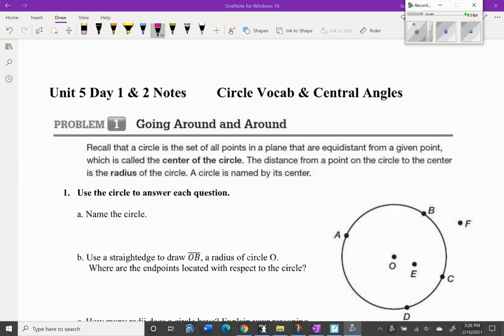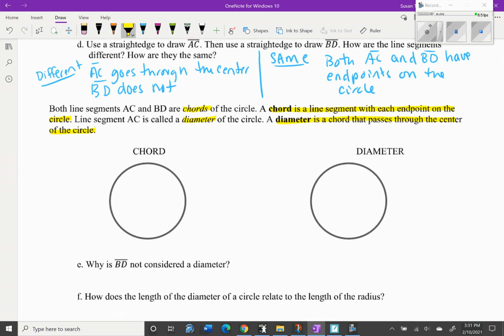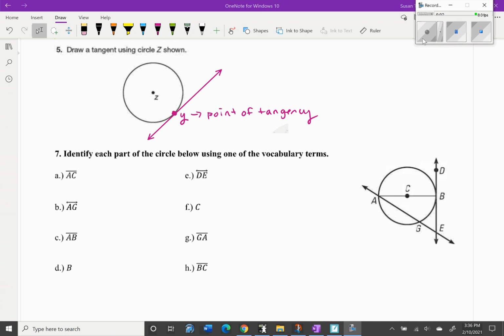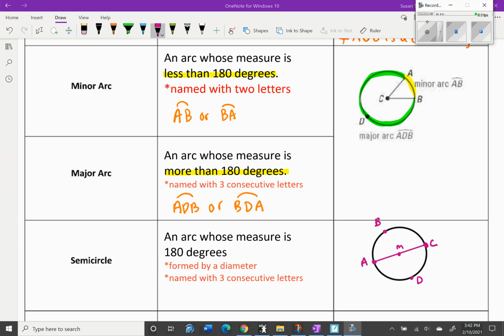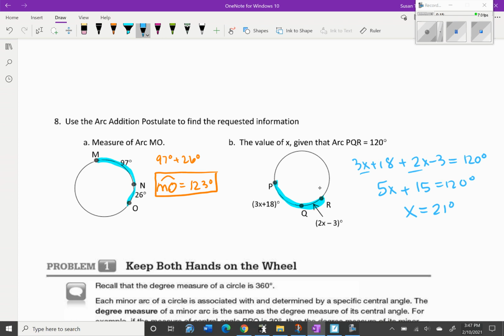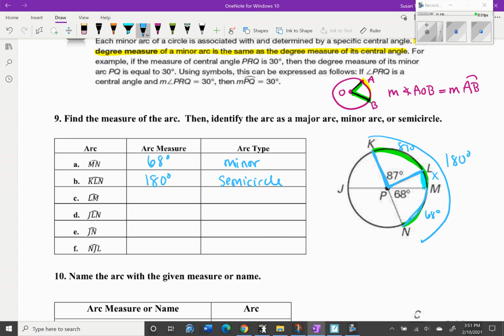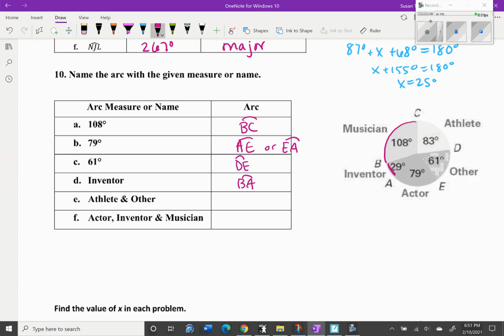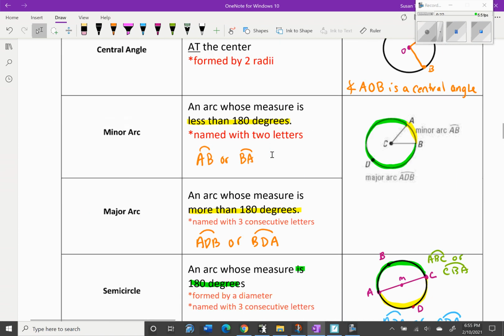Circle Vocabulary and Central Angles